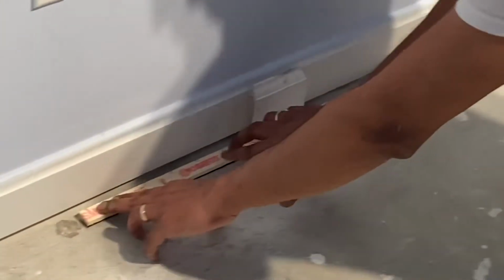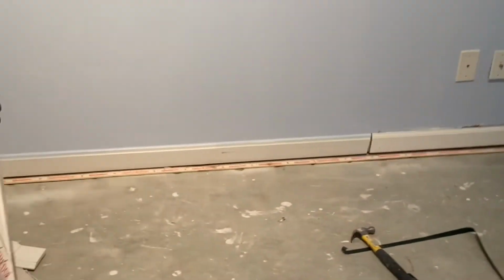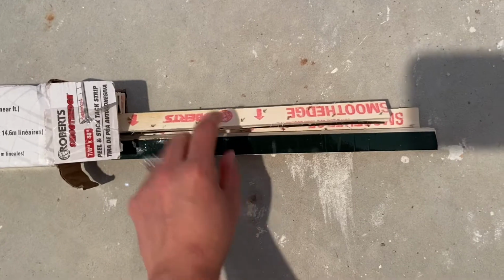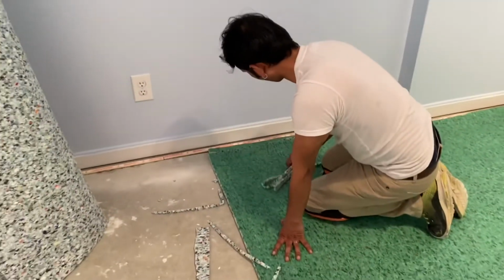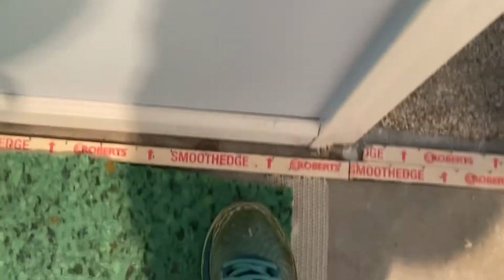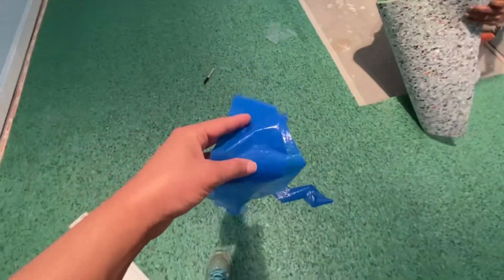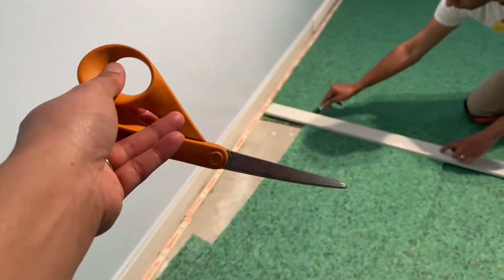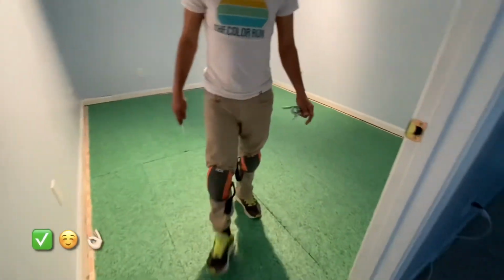HOME IMPROVEMENT DIY PROJECT | VLOG - Remodeling home | DIY Home Decor | Carpet Pad Installation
Home improvement DIY self projects - Carpet Pad installation by self. Free time activities.